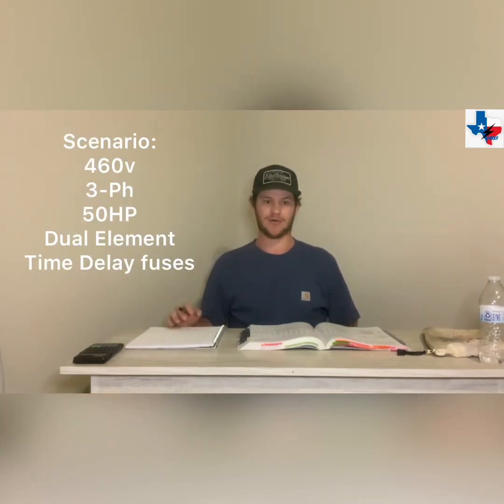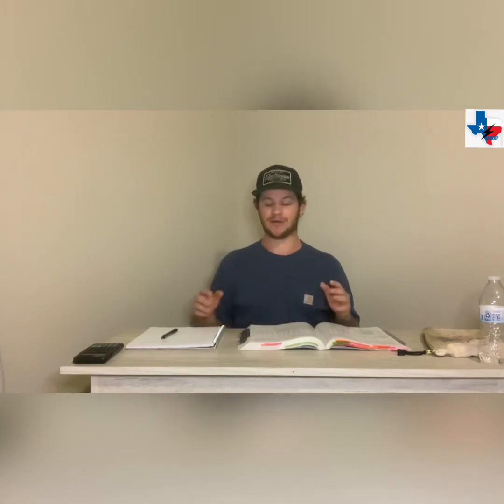NEC Code talk about 430 and motors!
More videos will be uploaded and I can’t wait to share more with you guys!